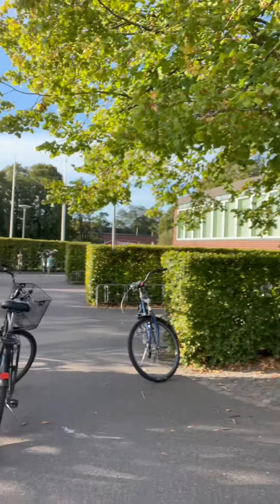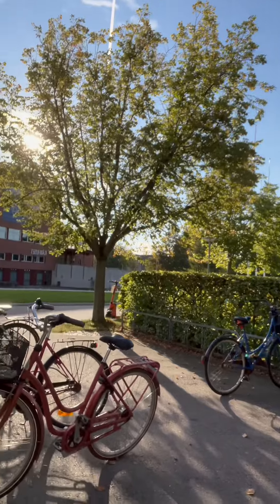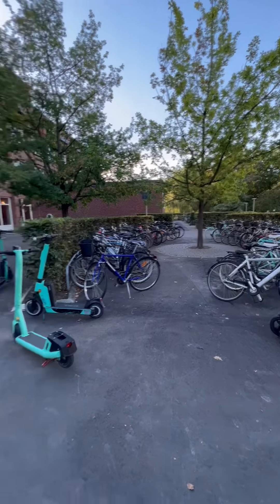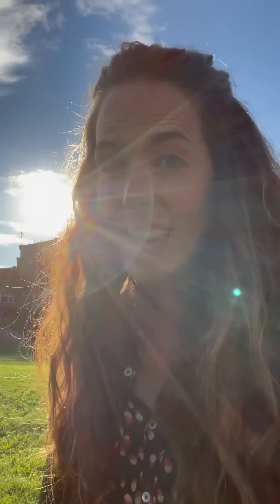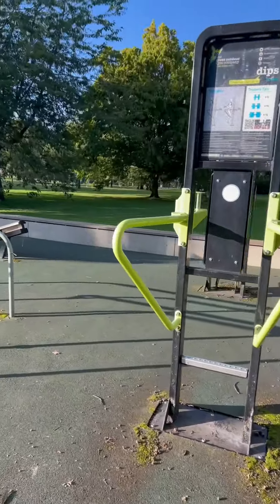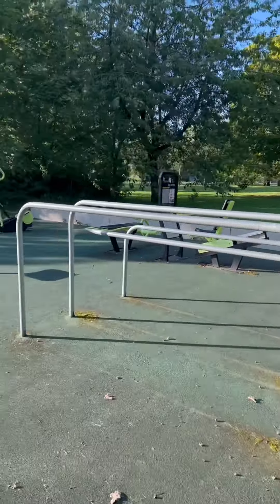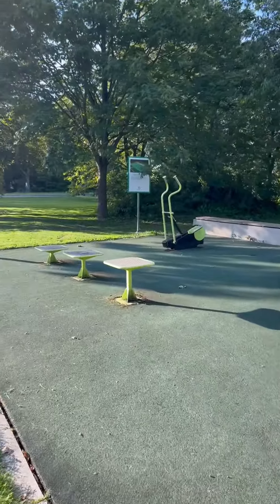Take a tour of LTH (Engineering and Technology Faculty) with Beatriz!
If you have ever wondered what the Lunds Tekniska Högskola—LTH or the Faculty of Engineering— at Lund University looks like, this is your opportunity to see it! I hope you enjoy the tour. Don't hesitate to get in touch if you have any questions. You can always chat direcrtly with our student ambassadors